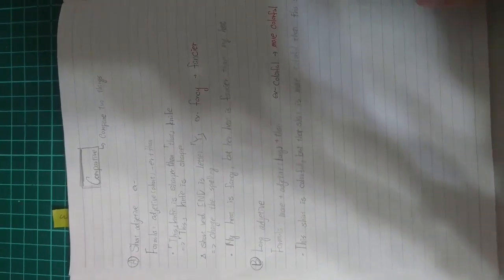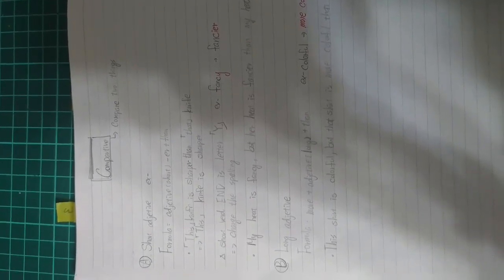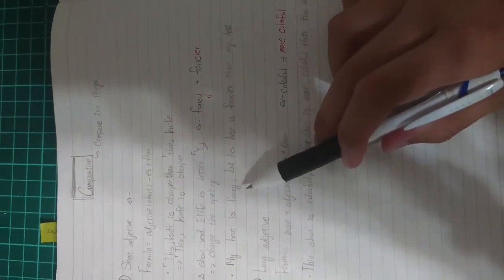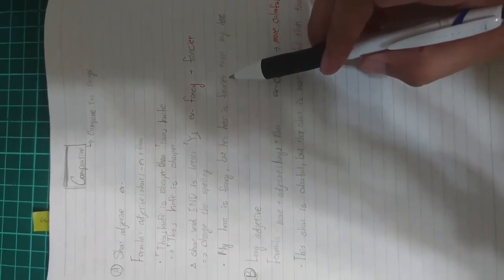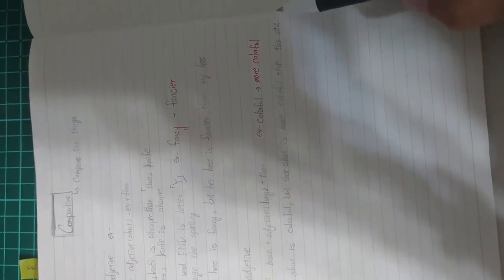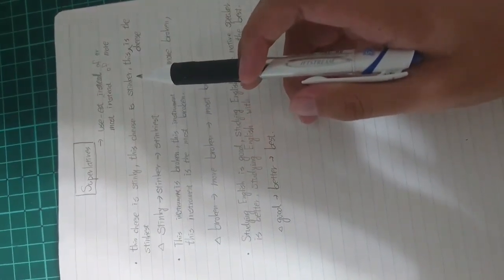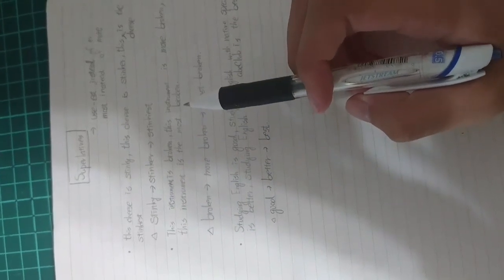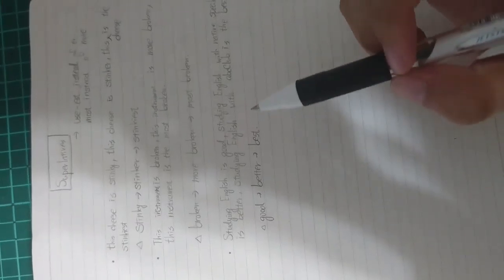Cherry_comparative superlative 20181030